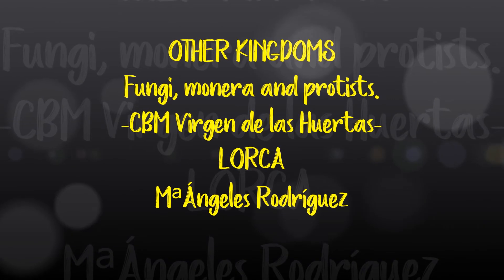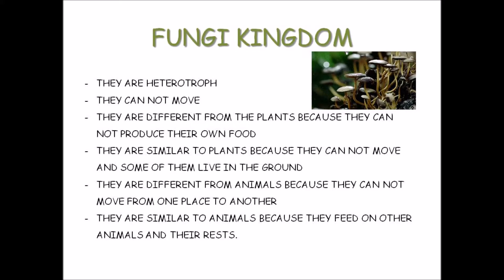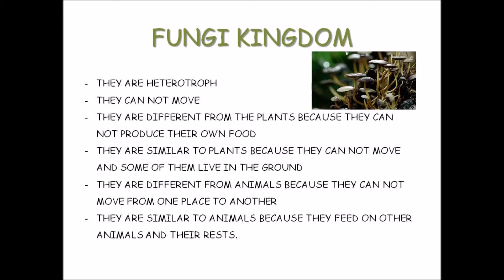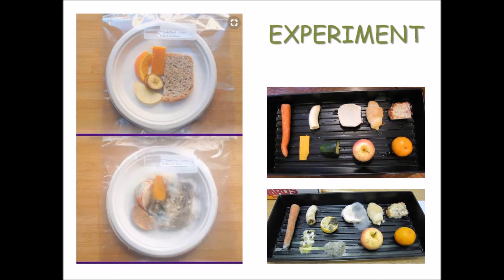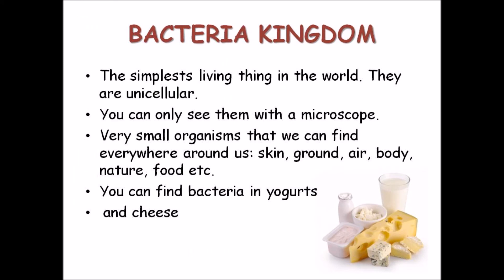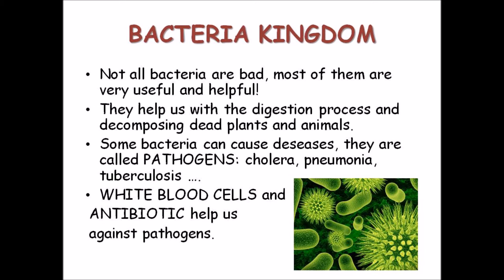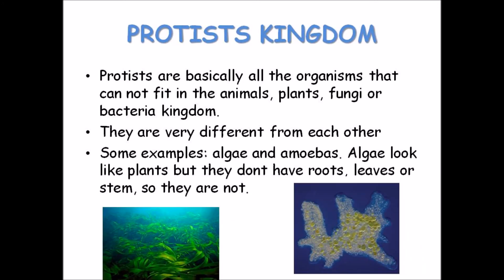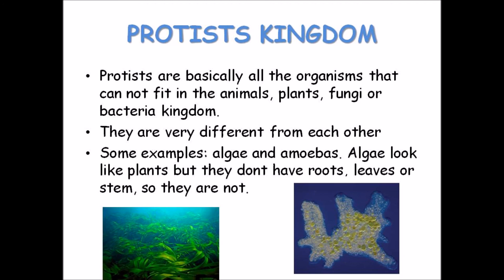FUNGI, BACTERIA AND PROTIST KINGDOM FOR YEAR 4 CHILDREN